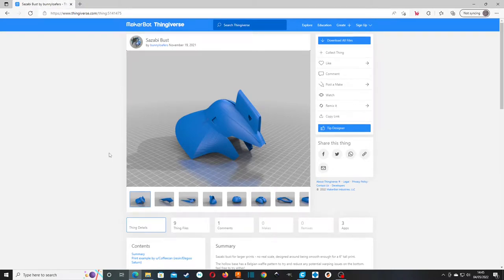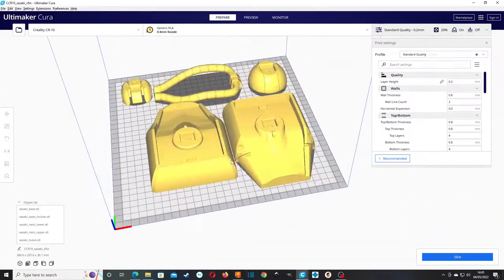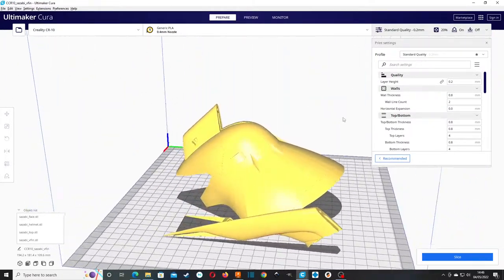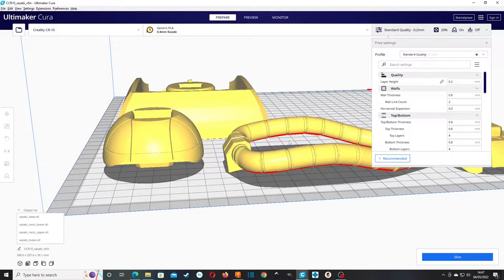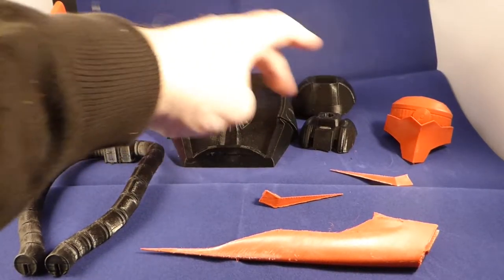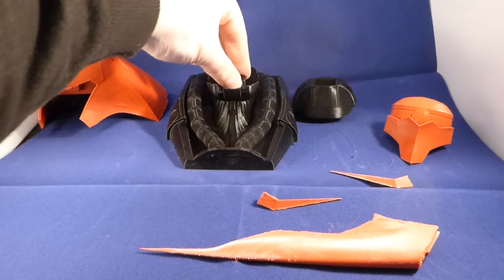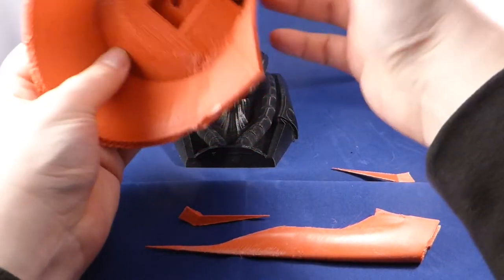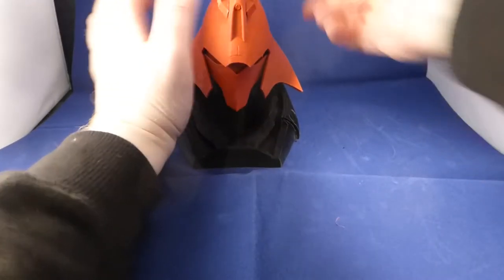3D printing gunpla spotlight Sazabi bust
This 3D printed spotlight is on Sazabi bust by bunnyloafers. This model is not to any scale, but is about 150mm tall. Can be FDM or resin printed in a large resin printer, and looks amazing in either.
Since making this video, I have been talking to bunnyloafers, and they are now aware of the issue with the back panel line. Hopefully by the time this video is out there will be an update, if not, the model will print fine.

This is a spotlight video on a cool model for 3D printing Gunpla. This is meant to help those that are looking to get into 3D printing gunpla, as such I am looking for interesting and easy to make files. I am on the lookout for more files that are free, simple and show off 3D printing Gunpla. Later I may look at some paid models, but for now I don't want a pay wall to stop people from making things.

My own side of things